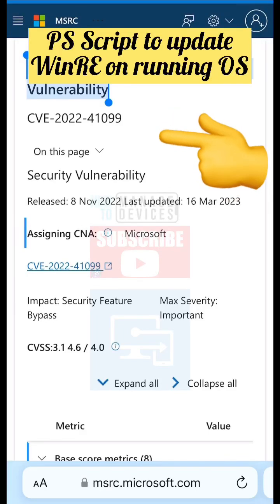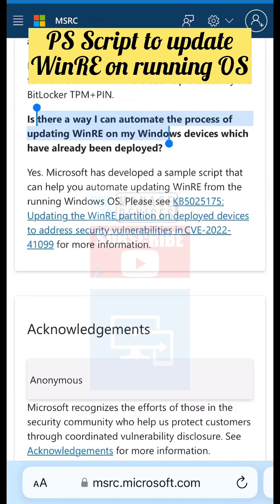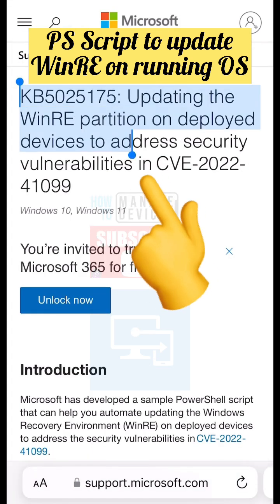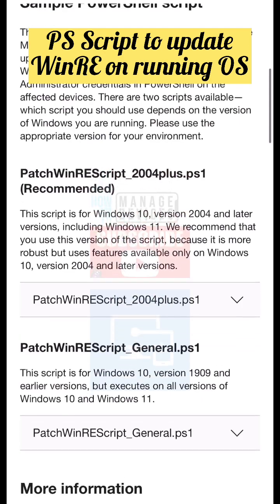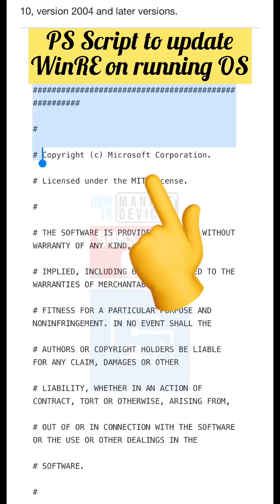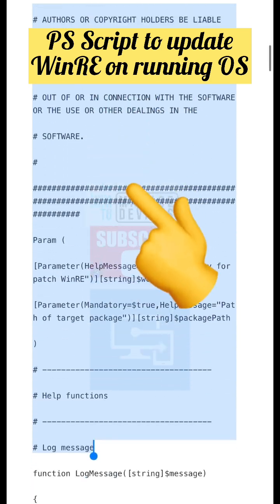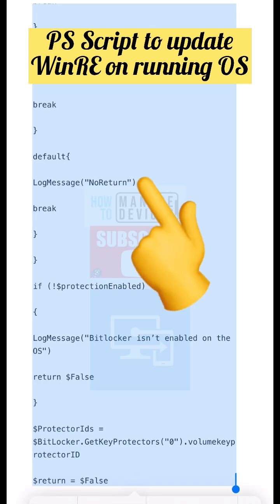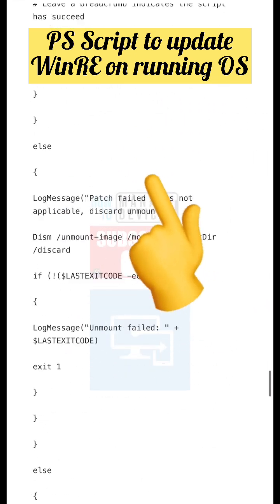WinRE PowerShell script to update Windows OS images to fix Bitlocker vulnerabilities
In this short video, WinRE PowerShell script to update Windows OS images to fix Bitlocker vulnerabilities.

[New Post👉] PowerShell Script to Update WinRE on Windows to fix Bitlocker Vulnerability  CVE-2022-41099
👉If the BitLocker TPM protector is present, reconfigure WinRE for BitLocker service
🚀PatchWinREScript_2004plus.ps1 & PatchWinREScript_General.ps1

KB5025175: Updating the WinRE partition on deployed devices to address security vulnerabilities in CVE-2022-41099 -

PatchWinREScript_2004plus.ps1 (Recommended)
This script is for Windows 10, version 2004 and later versions, including Windows 11. We recommend that you use this version of the script, because it is more robust but uses features available only on Windows 10, version 2004 and later versions.

Version: 1.5
Reason for revision: Added an FAQ to inform customers that a sample script is now available to help automate updating WinRE from the running Windows OS. See [KB5025175: Updating the WinRE partition on deployed devices to address security vulnerabilities in CVE-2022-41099] for more information.
Originally released: November 8, 2022